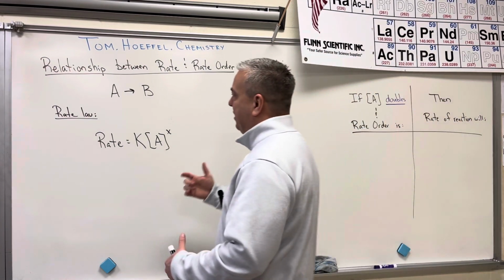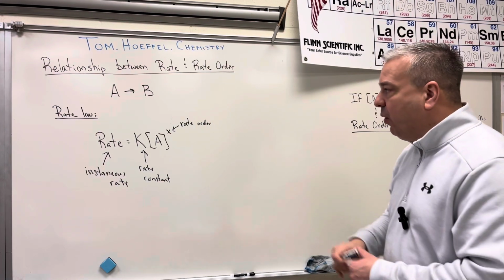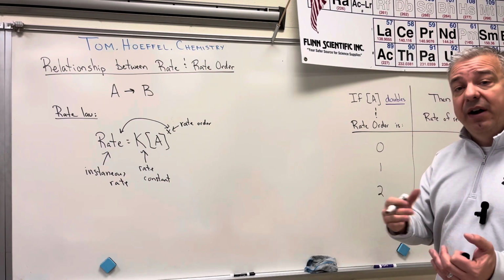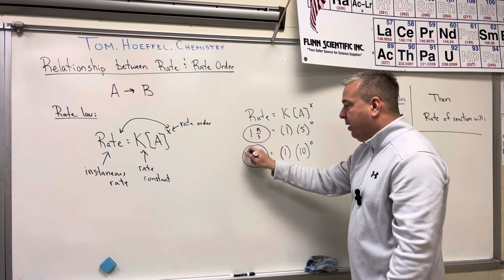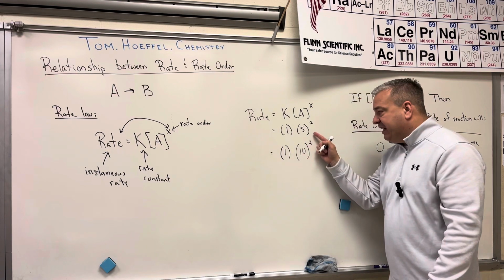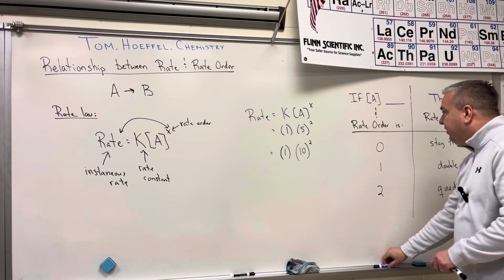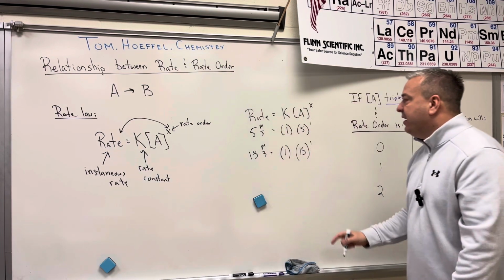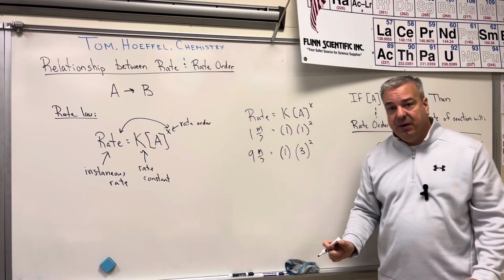Relationship between Rate and Rate Order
Lesson 101:  This video will discuss the relationship between how the rate order (exponent) will affect the rate of the reaction.

Lesson 100: Introduction to Kinetics
Lesson 101: Relationships between Rate and Rate Order
Lesson 102: Kinetics Practice Problem (Qualitative Rate Order)
Lesson 103: Determining the rate order (Quantitatively)
Lesson 104: Zero, First, and Second Order Kinetics Equations and Graphs
Lesson 105: Zero, First, and Second Order Equations Practice Problem
Lesson 106: Calculating Activation Energy using the Arrhenius Equation
Lesson 107: Reaction Mechanism
Lesson 108: Reaction Mechanism Practice Problem #1
Lesson 109: Reaction Mechanism Practice Problem #2